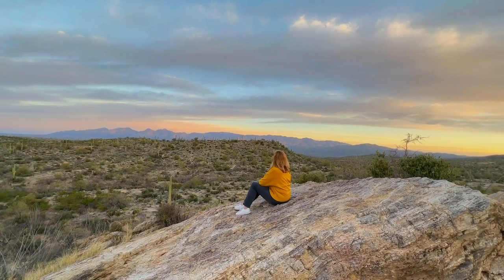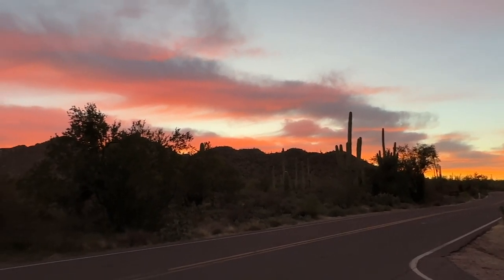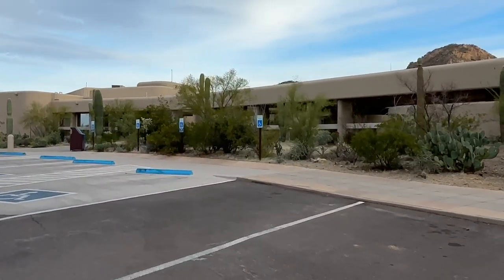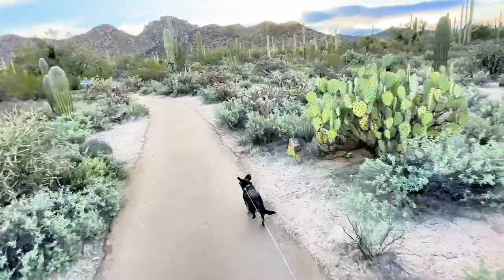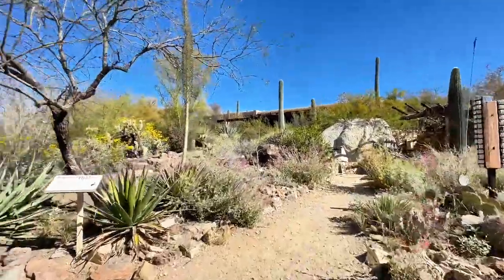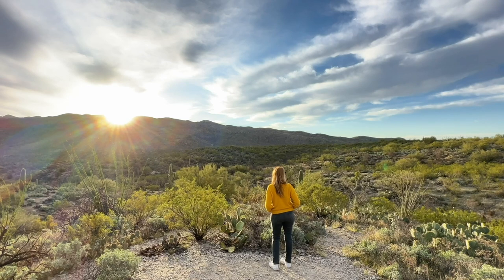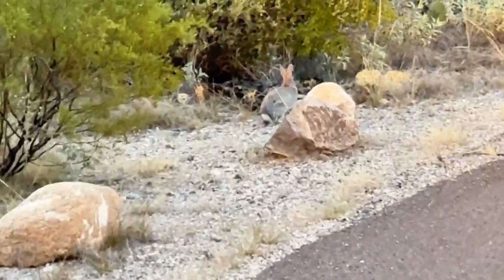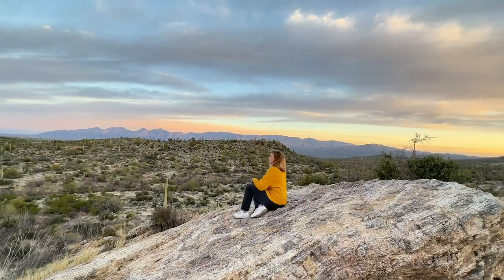10 Tips for Visiting Saguaro National Park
In this week’s video I’m sharing 10 tips for visiting Saguaro National Park.

I recently spent an entire month in Tucson just so I could visit Saguaro National Park as much as possible. After over a dozen visits or so, I completely fell in love with this park and think you’ll love it too.

If you’d like to know more about the best things to do in Saguaro National Park, you can read my blog post here:

Timecodes

0:00 - Intro
0:26 - Tip 1: Be aware Saguaro National Park is divided in two sections
0:51 - Tip 2: Arrive early for sunrise
1:30 - Tip 3: Stop by the Visitor Center
2:02 - Tip 4: Walk the Desert Discovery Nature Trail
2:27: - Tip 5: Make the drive along Bajada Loop Drive
2:57 - Tip 6: Visit the Arizona Sonora Desert Museum
3:43 - Tip 7: Don’t skip Saguaro East
4:20 - Tip 8: Watch out for local wildlife
4:40  - Tip 9: Bring food and water
5:02 - Tip 10: Visit Javelina Rocks